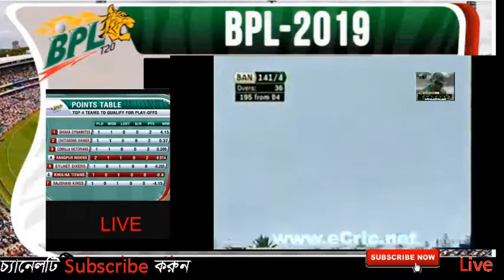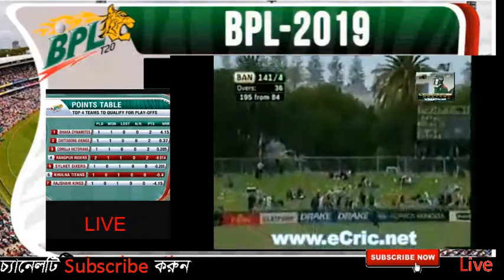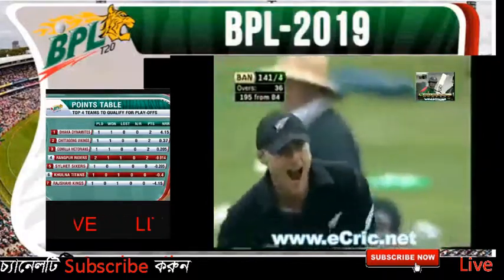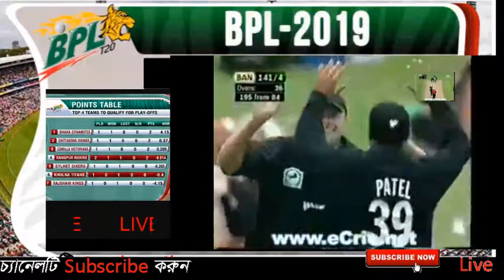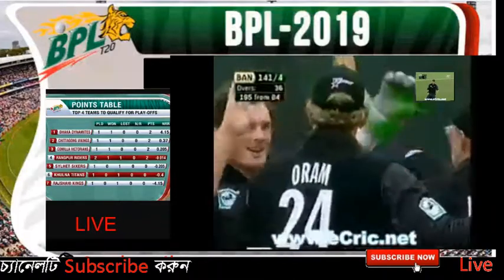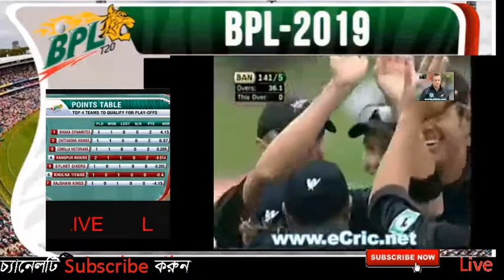BPL 2019 Live , Bangladesh Premier League Live .BPL Live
BPL 2019 Live || BPL 2019 Live Stream || বিপিএল ২০১৯ লাইভ || Bangladesh Premier League Live